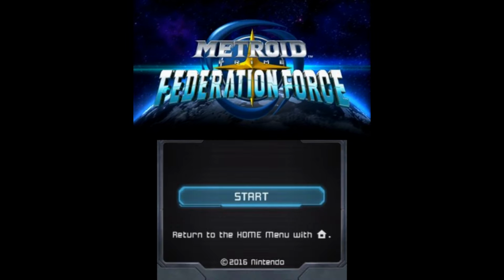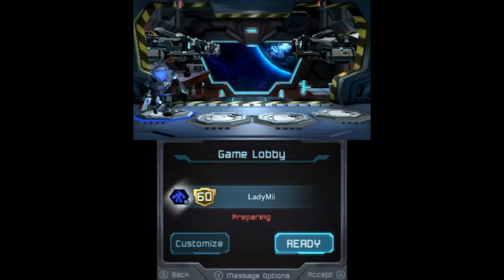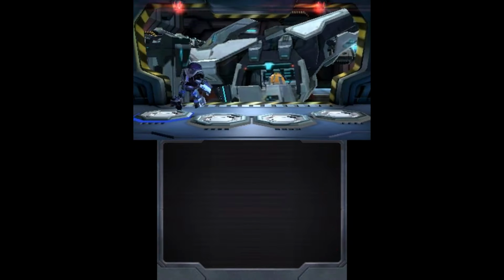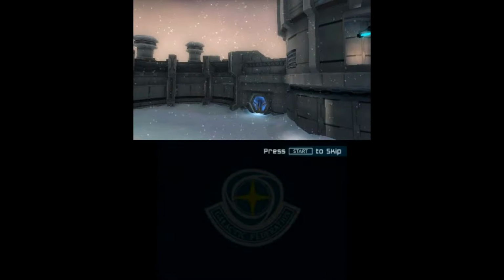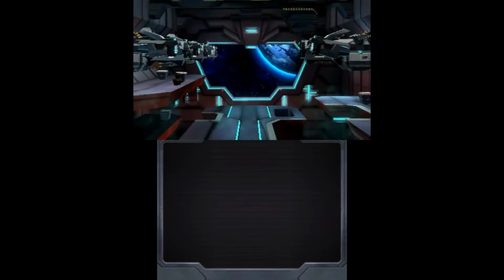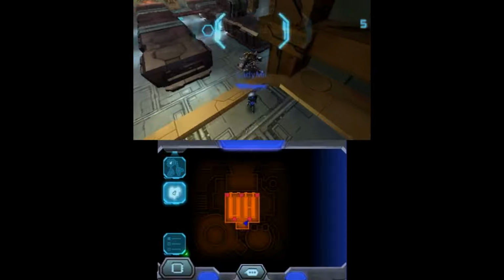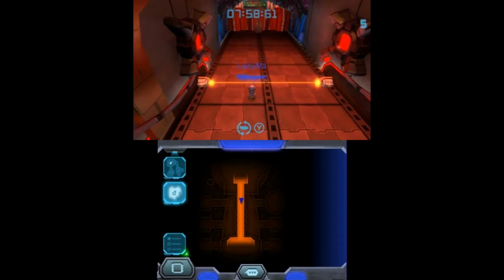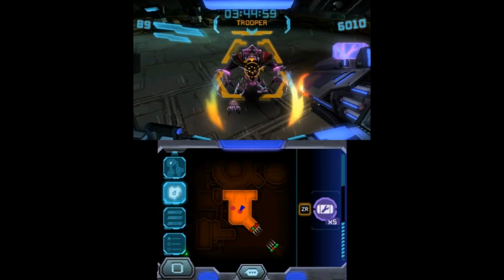Metroid Prime Federation Force - Quick Play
Metroid Prime: Federation Force isn't unique or amazing. Though it's good fun and probably didn't deserve the hate it got at release.